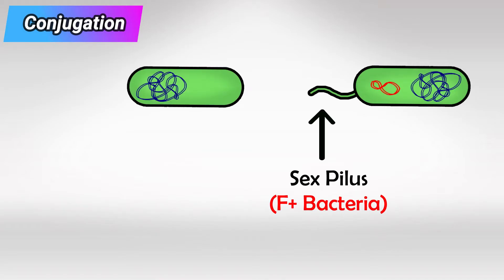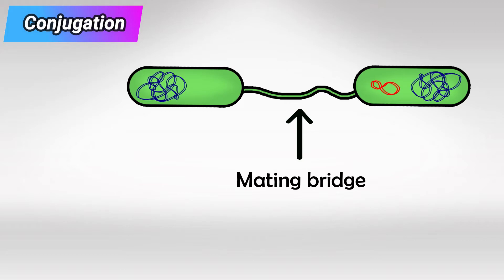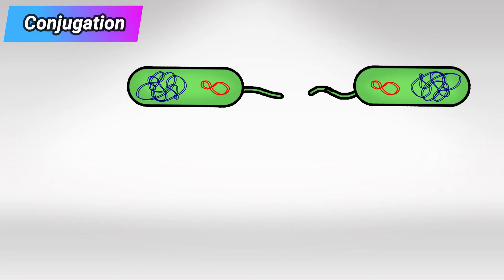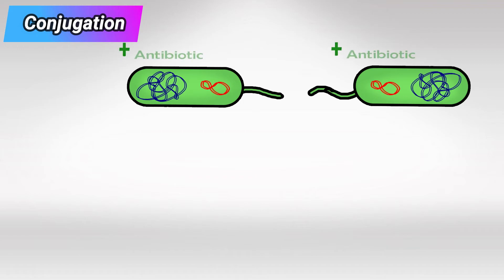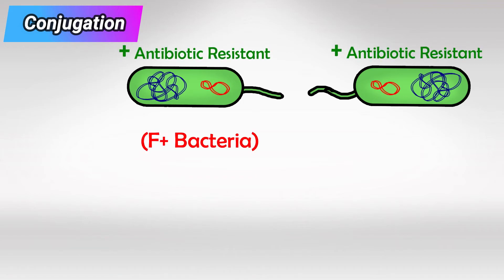Bacterial Conjugation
Conjugation is a mechanism of horizontal gene transfer that occurs in bacteria. It involves the transfer of genetic material, particularly plasmids, from one bacterial cell to another. This process allows bacteria to exchange genetic information and acquire new traits, such as antibiotic resistance or the ability to metabolize different substances. Conjugation is one of the key mechanisms that contribute to bacterial diversity and evolution.

The process of conjugation typically involves the following steps:

1. Donor Cell Preparation: In conjugation, one bacterial cell serves as the donor, which contains a plasmid (a small, circular piece of DNA) that carries the genetic information to be transferred. The donor cell is often referred to as the F+ (F-positive) cell because it possesses the fertility factor (F factor), a specific plasmid responsible for initiating the conjugation process.

2. Attachment: The F+ cell extends a structure called a pilus or sex pilus towards the recipient cell. The pilus makes physical contact with the recipient cell, establishing a connection between the two cells.

3. Transfer of DNA: The F+ cell contains a set of genes called the tra genes (transfer genes) on the F factor. These genes encode the machinery required for the transfer of genetic material. The tra genes create a channel between the donor and recipient cells through which the plasmid is transferred from the donor to the recipient. The plasmid is replicated within the donor cell, and one copy is transferred to the recipient cell.

4. Formation of Recipient Cell: Once the plasmid is transferred to the recipient cell, it becomes F+ as well, and the recipient cell is now capable of acting as a donor in future conjugation events. This process is known as the conversion of an F- (F-negative) cell to an F+ cell.

5. Gene Transfer: In addition to transferring the F factor, conjugation can also lead to the transfer of other genetic elements present on the plasmid, such as antibiotic resistance genes. This can contribute to the spread of antibiotic resistance among bacterial populations.

It's important to note that not all bacteria are capable of conjugation. Only bacteria that possess the necessary genetic elements, such as the F factor or similar conjugative plasmids, can engage in conjugation.

Conjugation plays a significant role in bacterial evolution and adaptation. It allows bacteria to rapidly acquire new traits without having to go through the slow process of mutation and natural selection. This process has important implications for fields like medicine and agriculture, as it contributes to the spread of antibiotic resistance genes and the development of new bacterial strains with enhanced abilities.

Overall, conjugation is a fascinating mechanism that showcases the dynamic nature of bacterial genetics and their capacity to rapidly exchange genetic information.